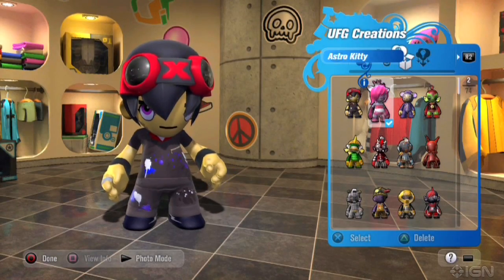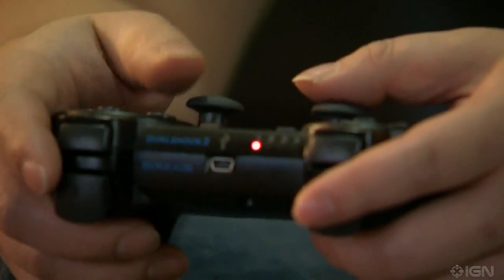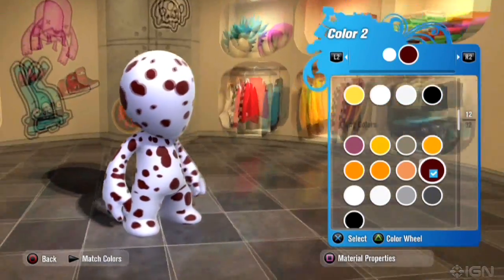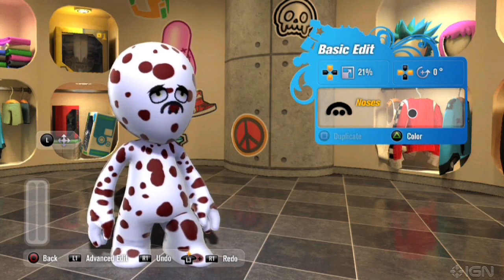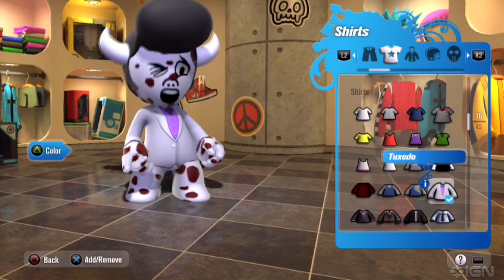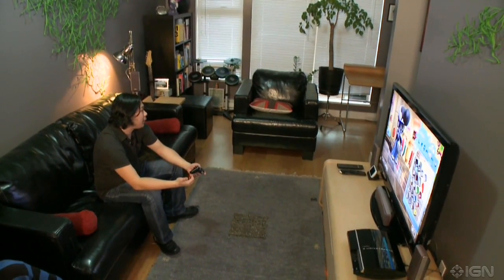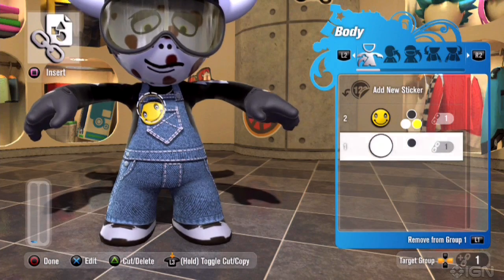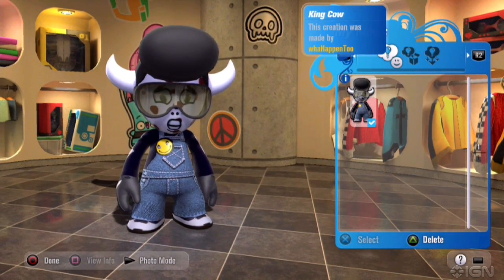ModNation Racers 'Character Creation Tutorial' TRUE-HD QUALITY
►► Remember to select 720p HD◄◄
William Ho (Game Designer) with a Character creation tutorial in ModNation Racers.
Platforms: Playstation 3 Exclusive
Publisher: Sony Computer Entertainment
Developer: United Front Games
Genre:  Racing
PEGI Rating: RP
Release Date:
US: May 25, 2010
EU: 05/2010